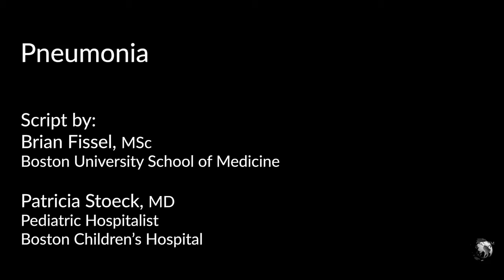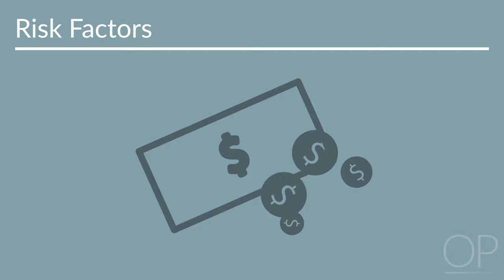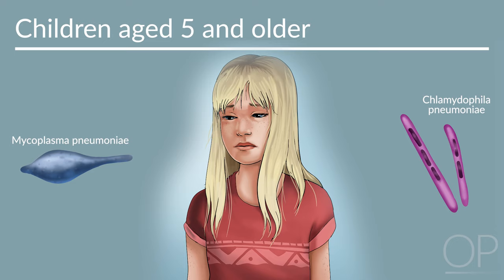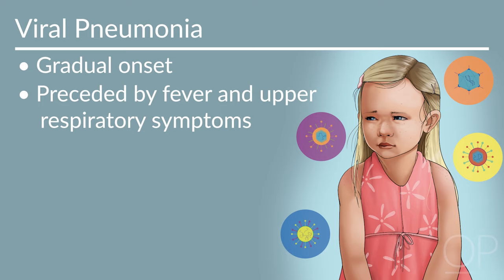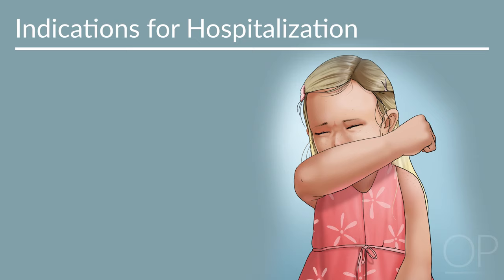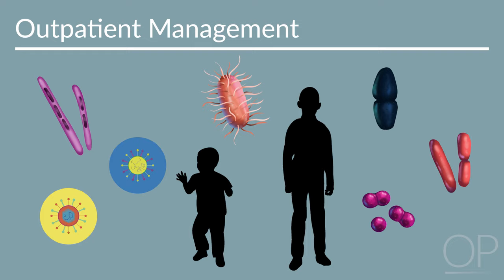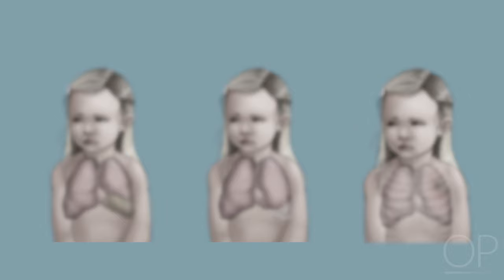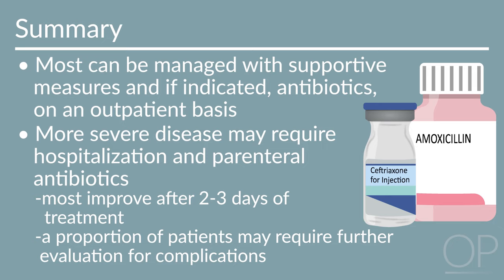Pneumonia by B. Fissel, P. Stoeck | OPENPediatrics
In this video, the viewer will learn the fundamentals of identifying and treating pneumonia in infants and children.

0:00 Introduction
1:35 Pathophysiology
4:03 Clinical Presentation
5:53 Diagnosis
8:54 Management
11:24 Complications
12:19 Summary